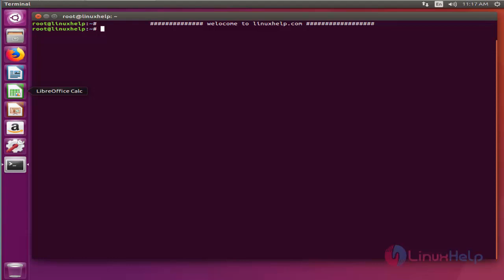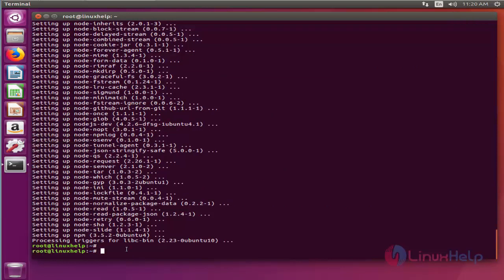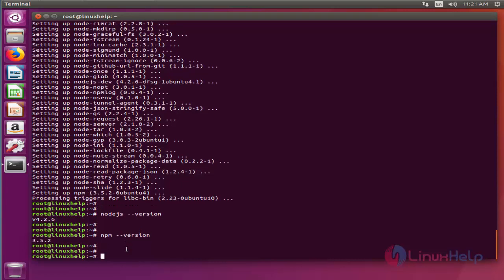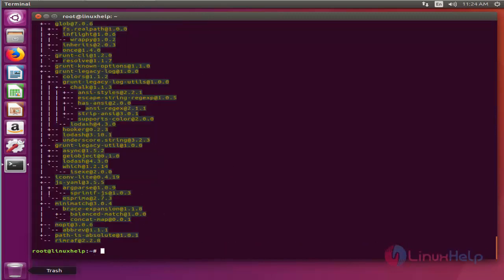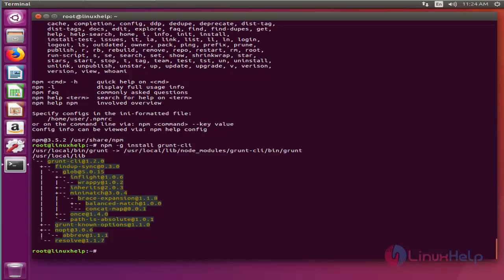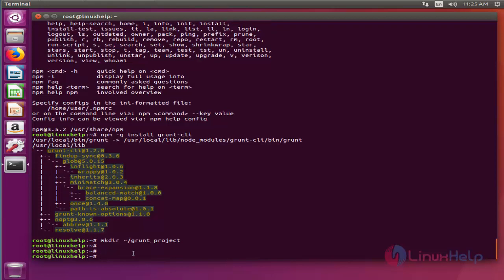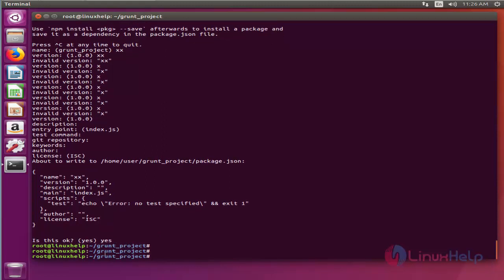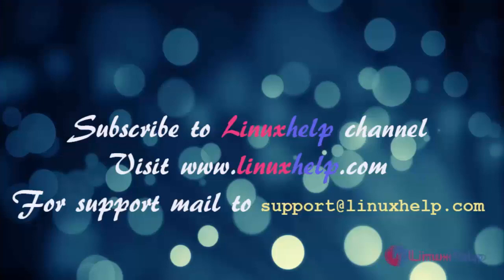How to Install Grunt and Grunt-cli on Ubuntu 16.04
This video covers the method to install Grunt and Grunt-cli on Ubuntu 16.04. Grunt is a JavaScript task runner, which helps in performing repetitive tasks like minification, compilation, unit testing, and linting.